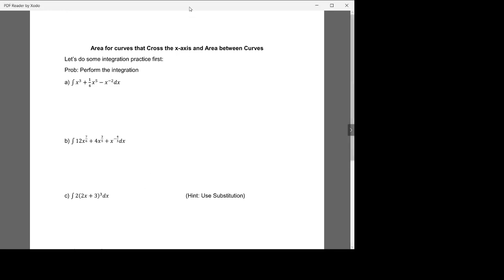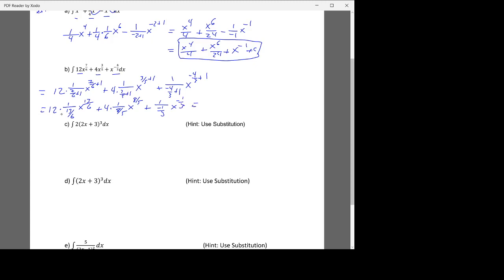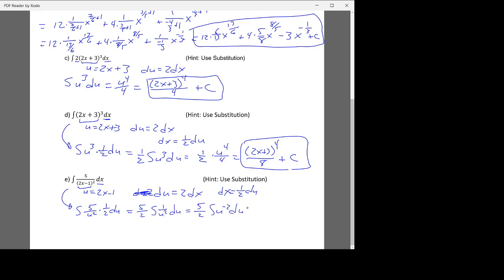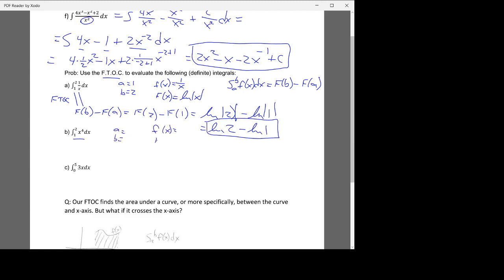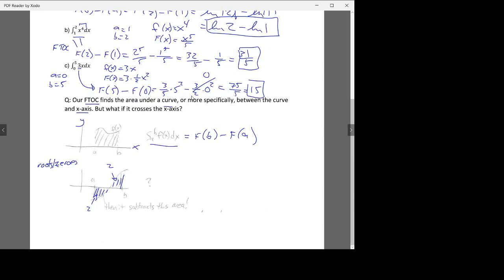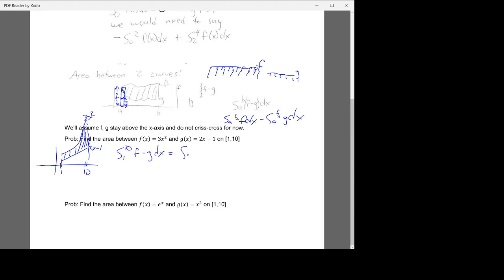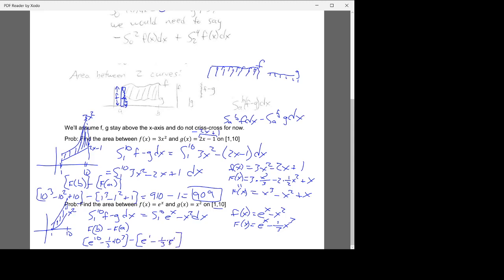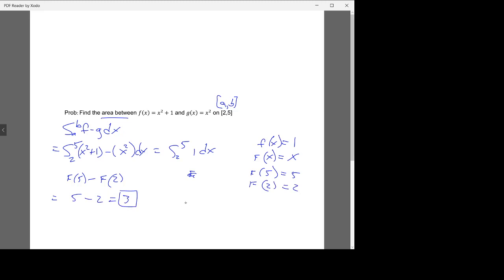Math 1325 Lesson 27 Area Between Curves